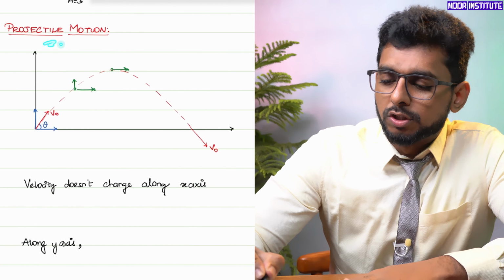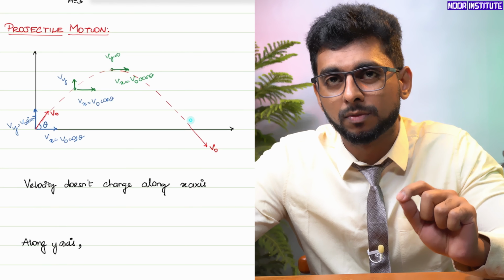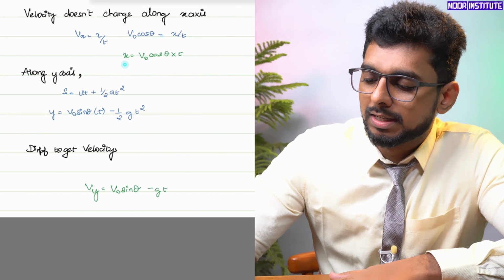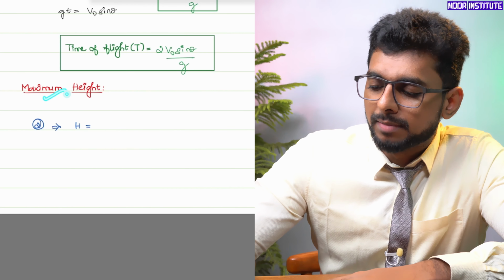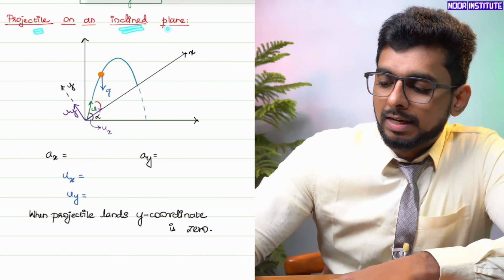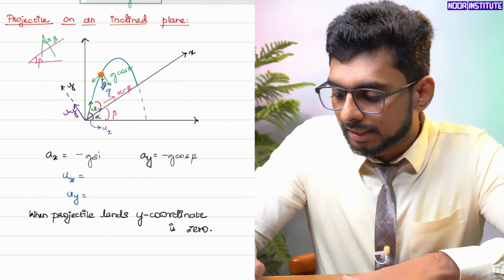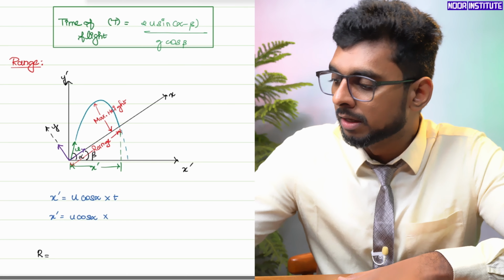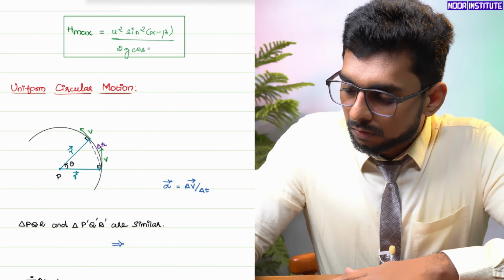Motion in a Plane ✍️ Part 2 | NEET | English | Physics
TimeStamp:
0:00 Intro
1:43 Projectile Motion
23:00 Projectile on an Inclined Plane